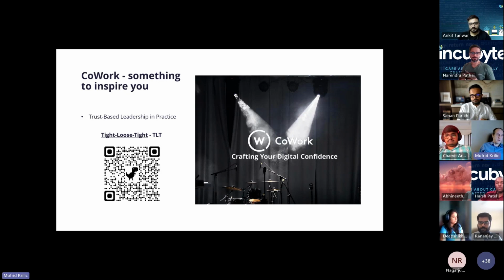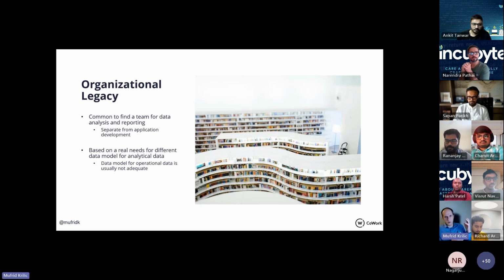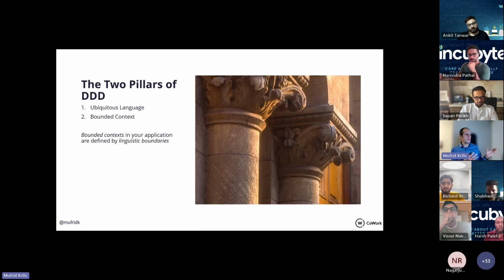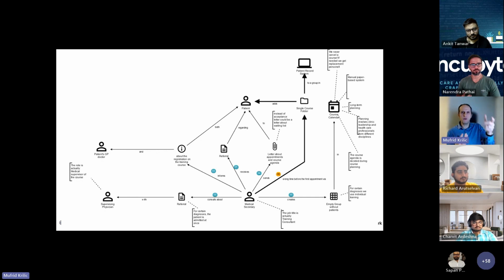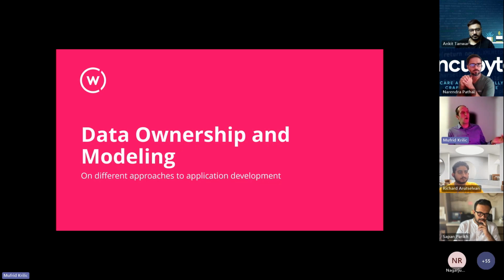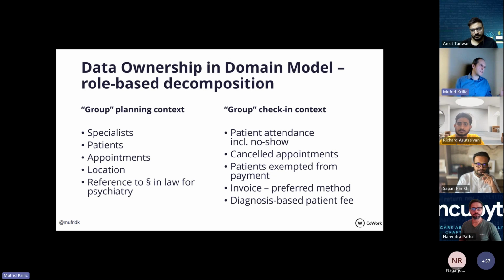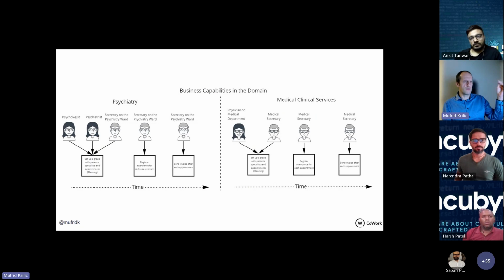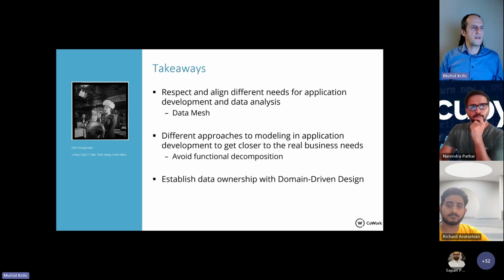Data Ownership in Legacy Systems - Building a Foundation for Data Mesh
Data analysis and reporting have traditionally operated using tailor-made data models after the operational data has been extracted and transformed. Behind it, we find that the application development uses a data model, which is much less suited for data analysis and reporting. One of the main reasons for this mismatch is the approach denoted as functional decomposition, where the system is designed based on functions as described in requirements, use cases, product backlogs, etc. Moreover, this approach is the one that most application developers take as a default choice.

What if there is another way to do the application design that explicitly allows the data to play a much more prominent role in system decomposition? What if this alternative approach can bridge the gap between application development and data analysis and reporting?

Join and explore an alternative to complex system design that emphasizes data ownership with a foundation in business capabilities, which presents a very different opportunity for rich data analysis and reporting. The talk is based on real-world cases from the domains of healthcare and insurance.

Speaker: Mufrid Krilic

Mufrid is devoted to leading and coaching product development teams by cultivating knowledge sharing in the organization and increasing co-developer’s business understanding. His professional philosophy is rooted in Domain-Driven Design and in building agile and technical coaching culture on an organization-wide level. With 20+ years of experience as a software architect, developer, and technical coach, in healthcare, insurance, and telecom, Mufrid has been deeply involved in developing enterprise solutions in complex domains.

Currently working as a consultant and Domain-Driven Design coach at CoWork, Norway.

Apart from work, Mufrid enjoys spending time engaging his kids in STEM activities. He is an enthusiastic First Lego League mentor and has actively contributed to the FIRST community locally and internationally.